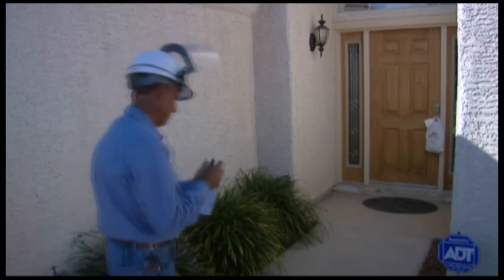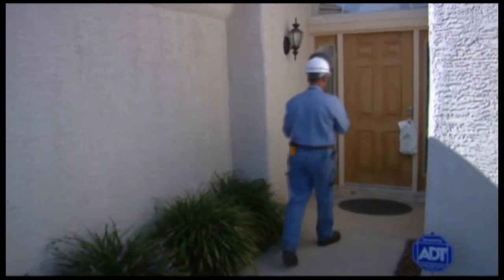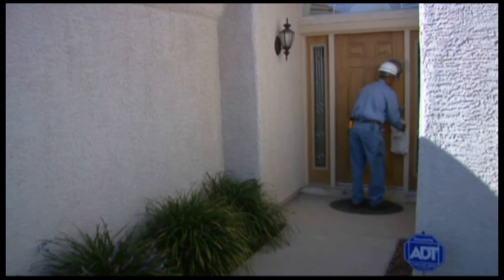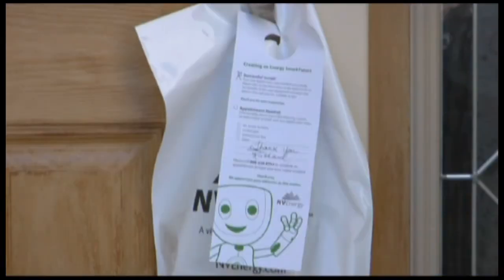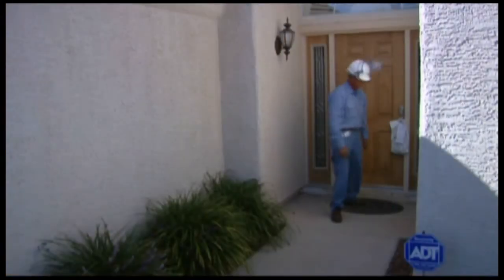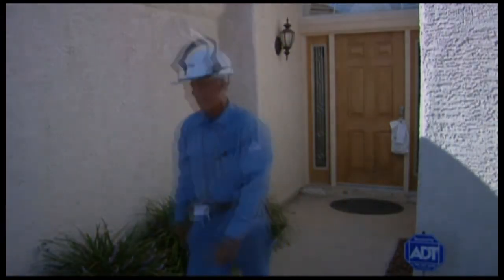When Do I Get My Smart Meter?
Here's a quick demo of how a new meter installation will go with our new NVEnergize program.